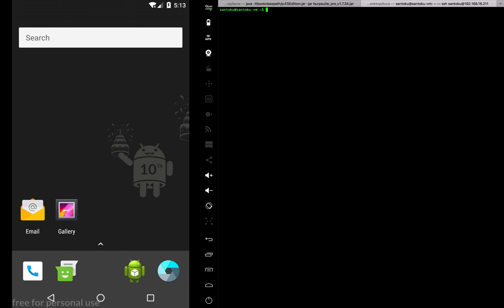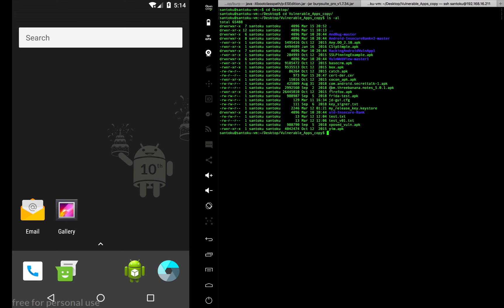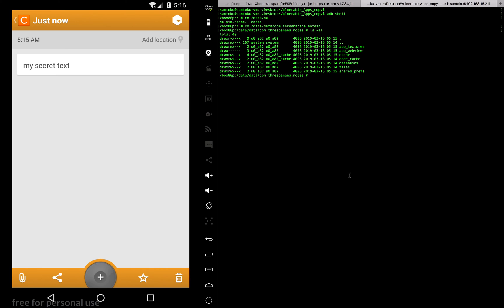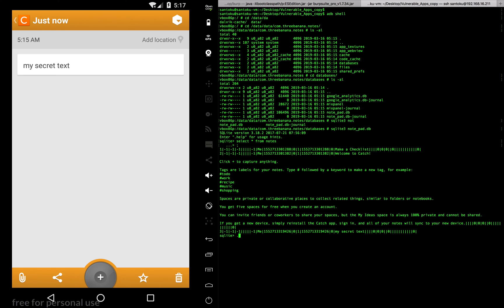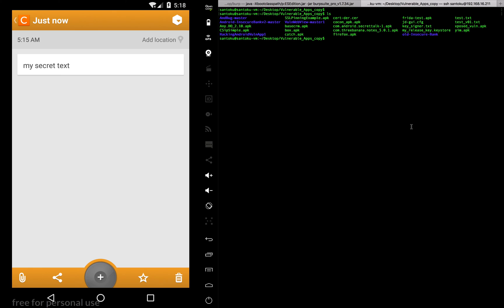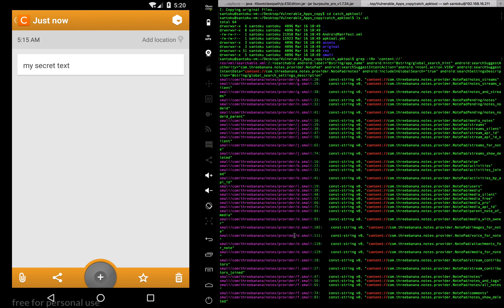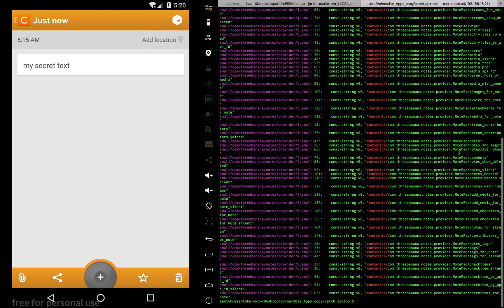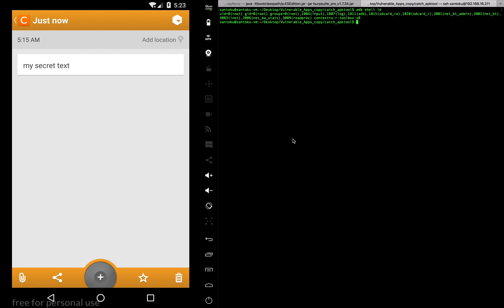Android Pen-testing - Content providers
Content providers manage access to a structured set of data. They encapsulate the data, and provide mechanisms for defining data security. Content providers are the standard interface that connects data in one process with code running in another process.

In this video I will explain on how to exploit vulnerable content providers.